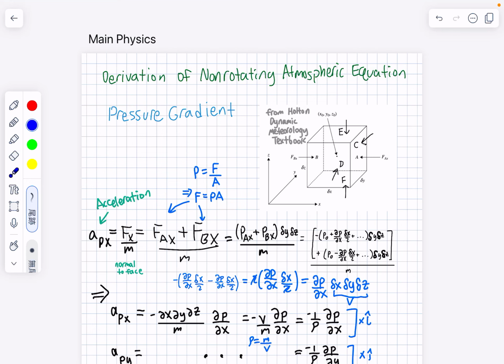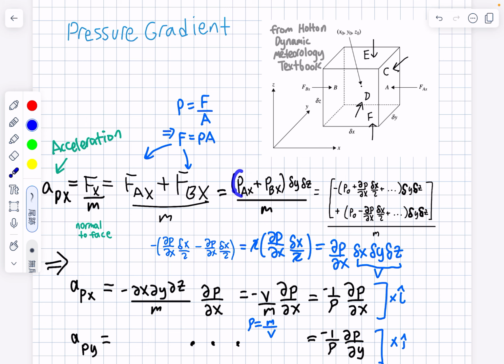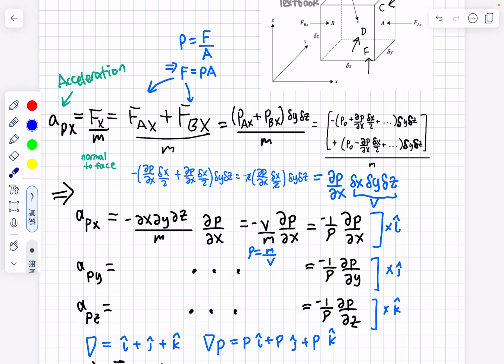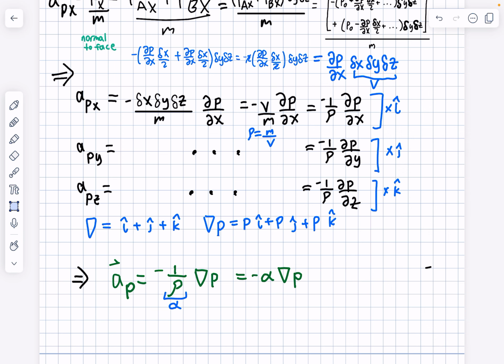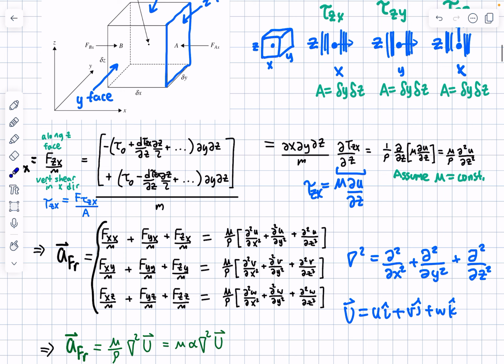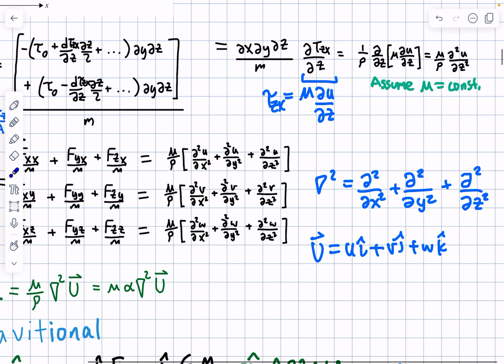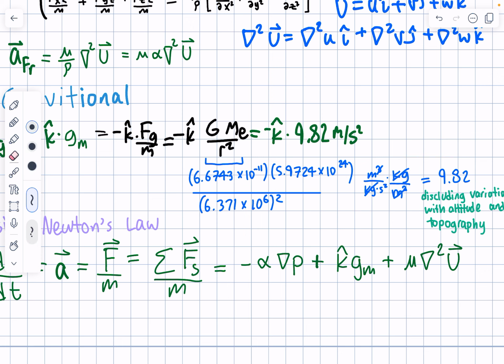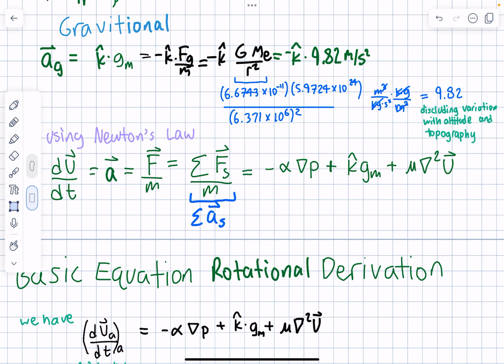Atmospheric Dynamics: (1) Derivation of Non-rotating Atmospheric Momentum Equation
We now start our adventure on Atmospheric Dynamics.

This video discusses the derivation of the Non-rotating Atmospheric Equations, which are based on the three fundamental forces affecting air in the atmosphere, the pressure gradient force, friction force, and gravitational force.

Later in another video, we will introducing rotation to our system which will introduce further apparent (imaginary forces) such as Coriolis force, but we must first start with a non-rotating system to understand the equations for
 the fundamental forces.